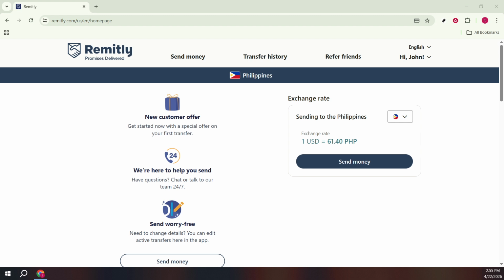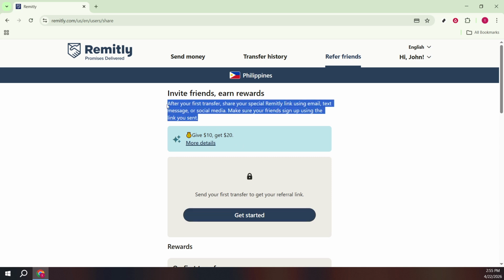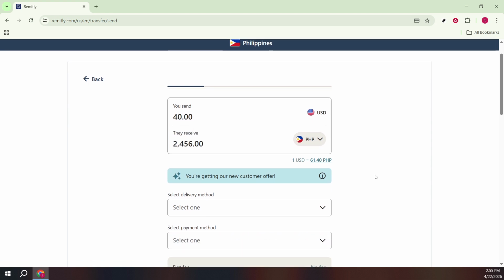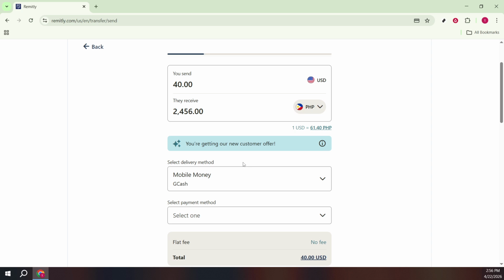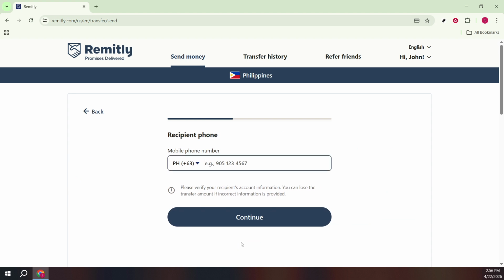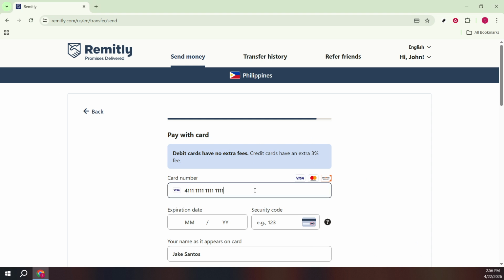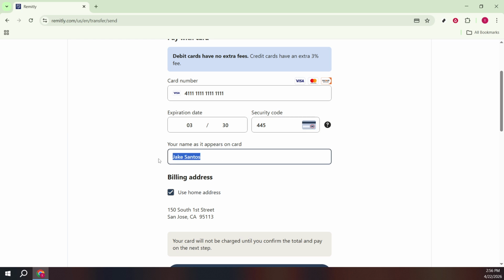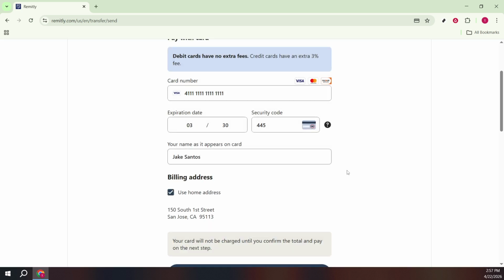How To Join Remitly Affiliate Program [2026 Guide]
How To Join Remitly Affiliate Program

In today's video, we cover how to join remitly affiliate program, remitly affiliate signup tutorial, apply for remitly partner program guide, join remittance affiliate program remitly steps, how to use remitly, remitly beginner tutorial, affiliate marketing program signup guide, register remitly partner account tutorial, earn commission remitly affiliate steps, financial affiliate programs guide, productivity finance tools tutorial, remitly tips and tricks, online affiliate program application guide, referral marketing remitly tutorial, user partner program remitly steps